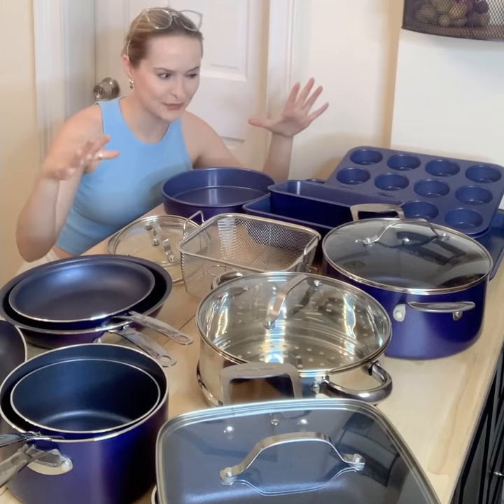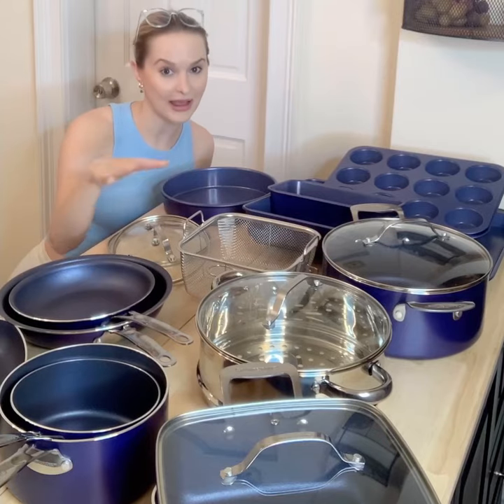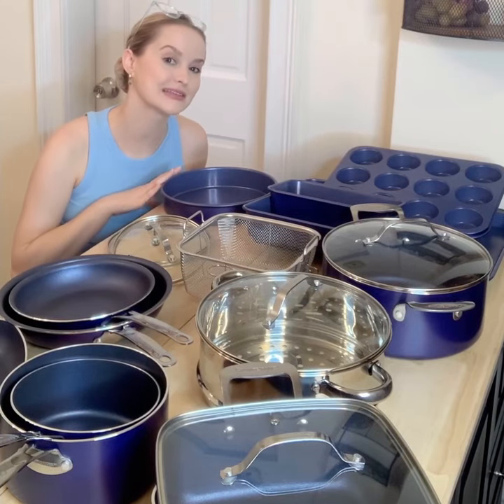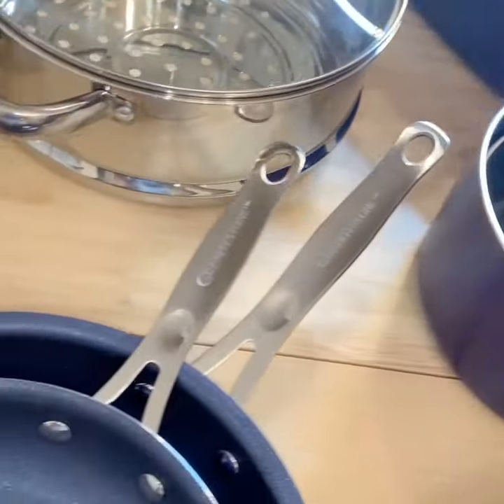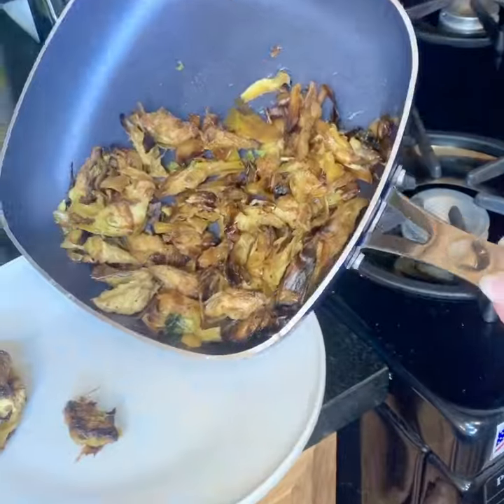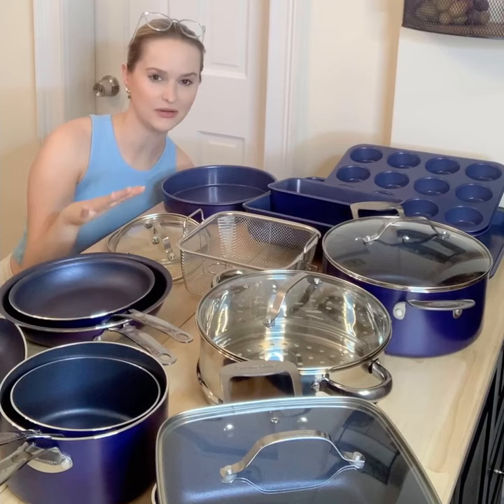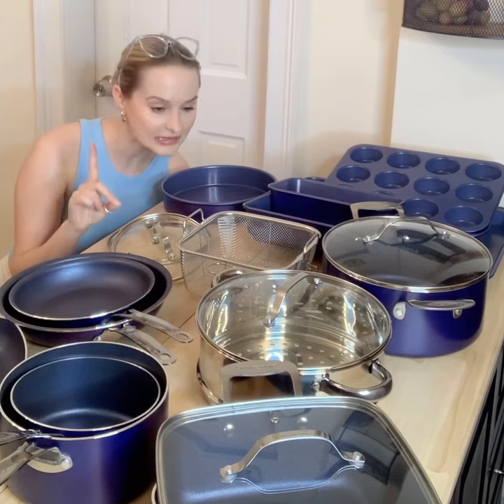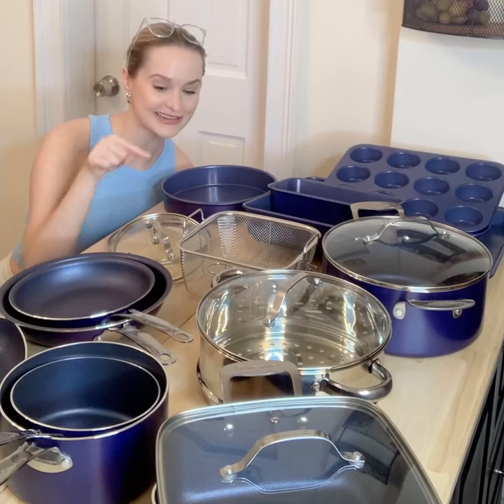Granitestone Blue Set | Madison | Granitestone Reviews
Watch as Madison unboxes the full 20pc Granitestone Blue Set. See for yourself why you need to grab a set of your own today.